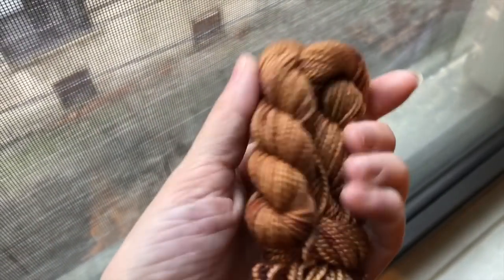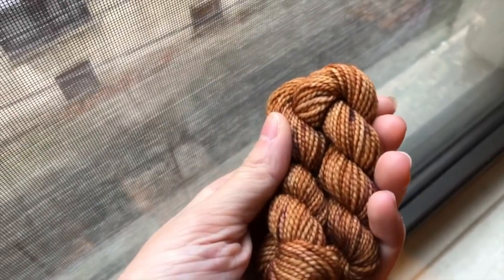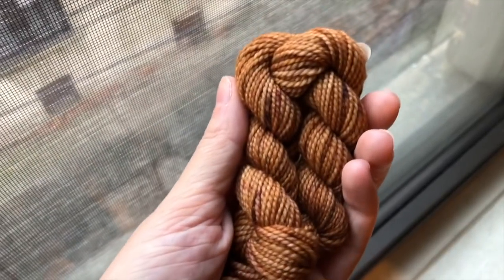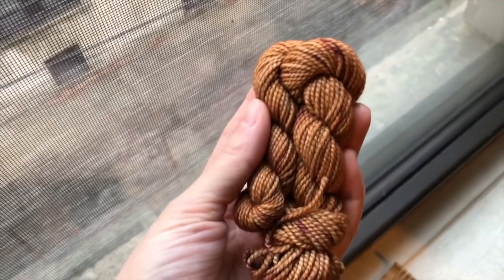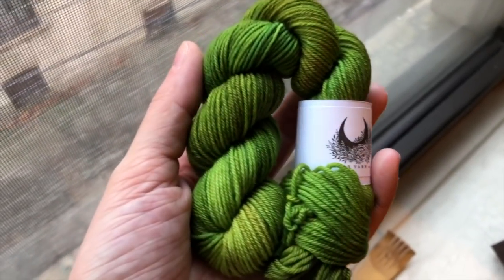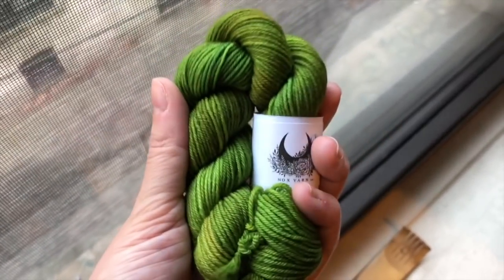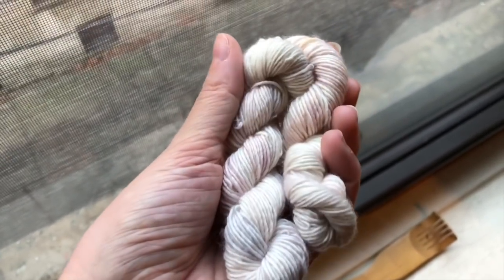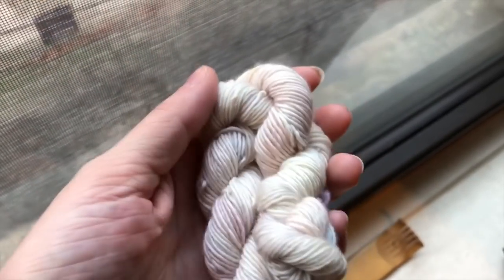VLOGMAS DAY 19: Rudolph the Red Nosed Reindeer Never Went to Sephora After Work